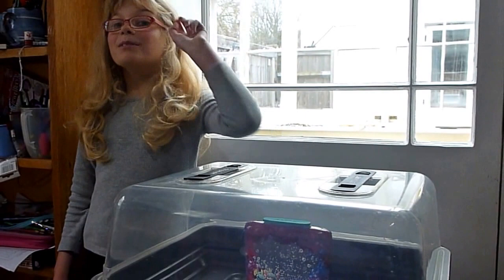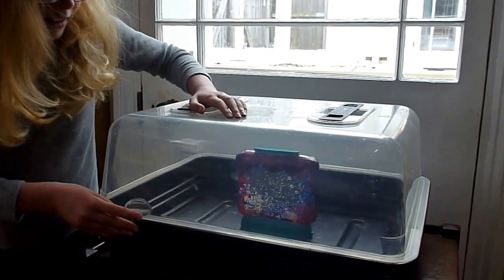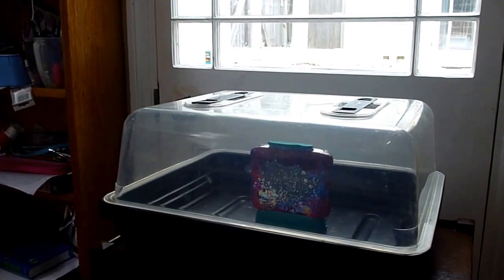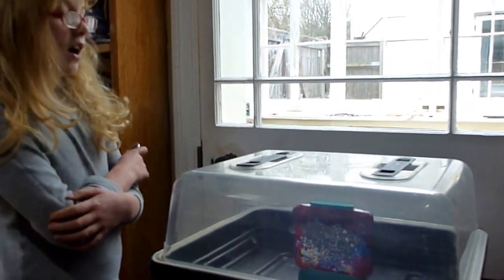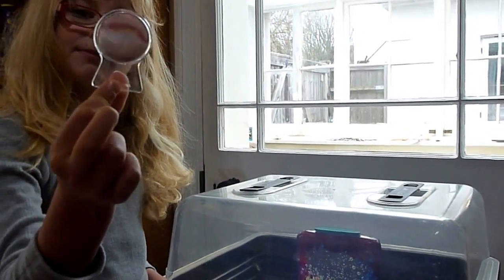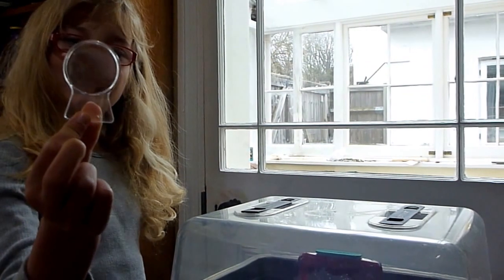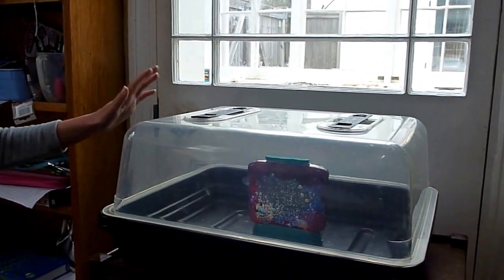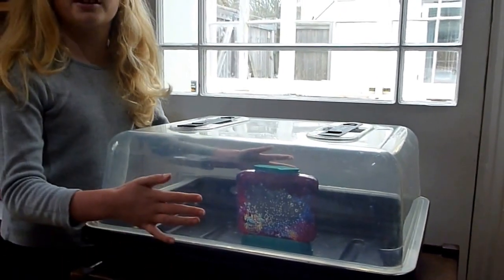Aqua Dragon Project Day 2 by Holly M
Day 2 - They have hatched but they are too small to see!  Holly is keeping her tank in an incubator to keep the temperature regulated. Changes in temperature may kill the Aqua Dragons.  She is also giving it as much light as piossible - but it is January!